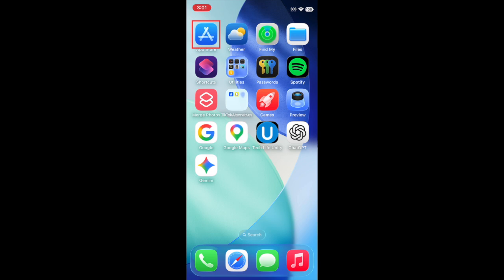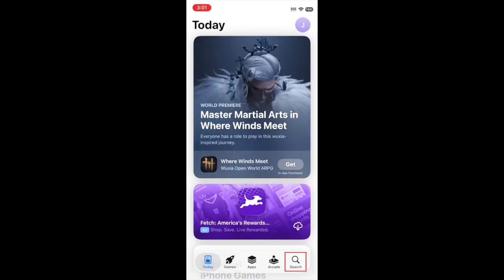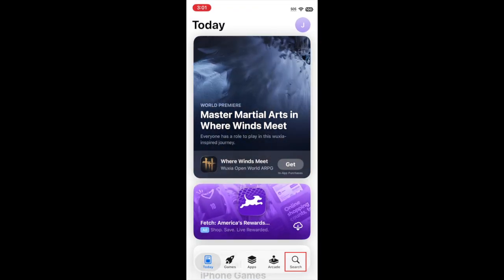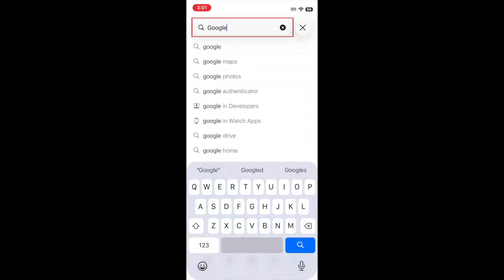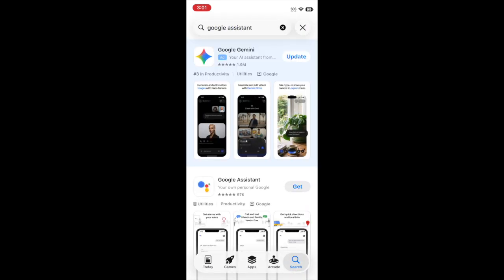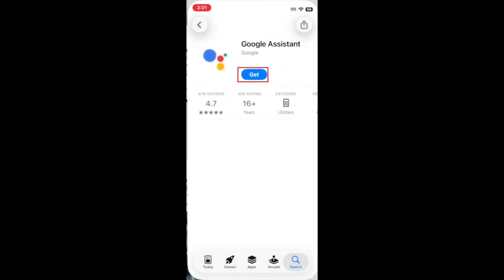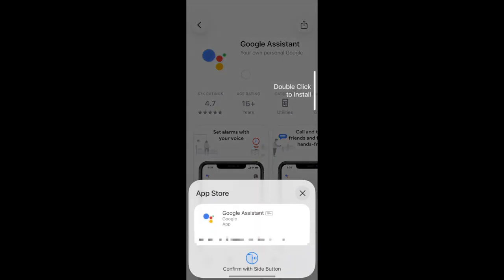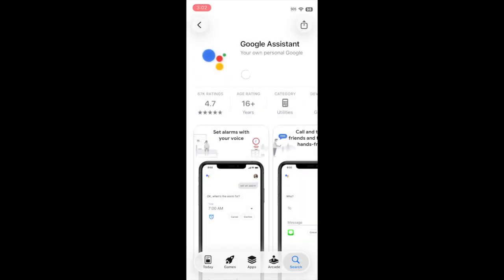How to Download & Install Google Assistant App 2026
Want to start using the Google Assistant app but not sure how? Watch this video to learn how to download and install Google Assistant.

To download & install Google Assistant on an iPhone or iPad:
Go to the Search tab, and search “Google Assistant” in the search bar.
Tap Google Assistant in the search results.
Wait for the download to finish, then tap Open to start using the Google Assistant App.

To download & install Google Assistant on an Android device:
Tap the search bar at the top, and type in “Google Assistant.”